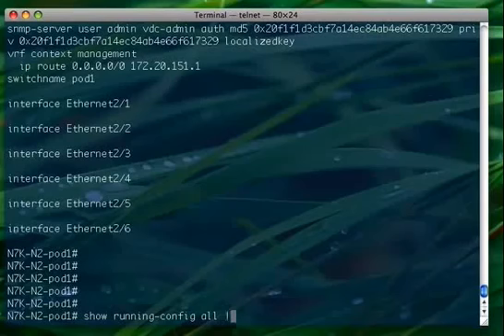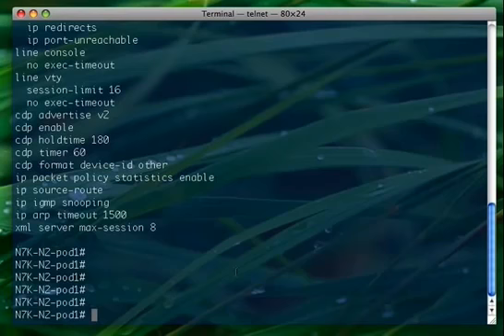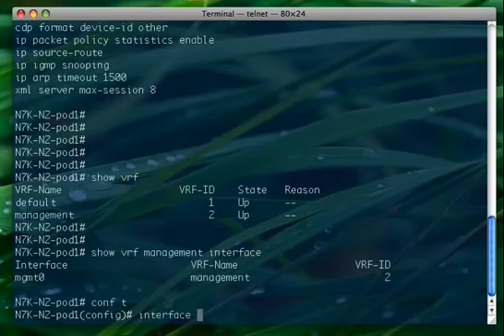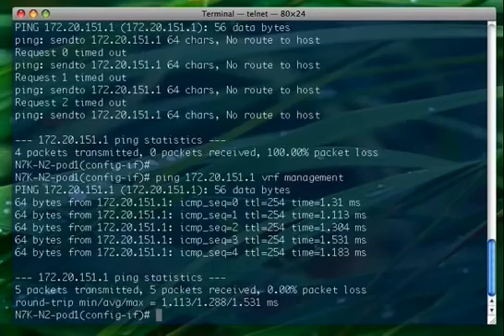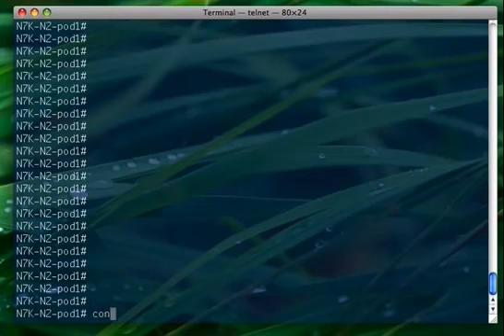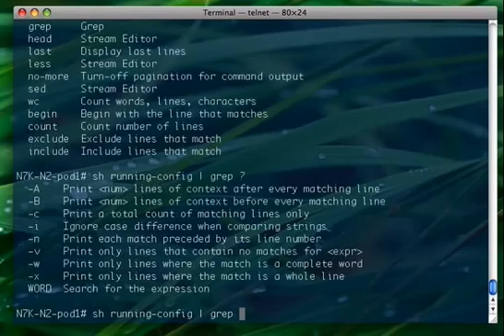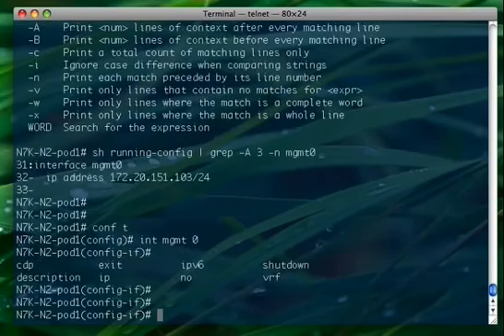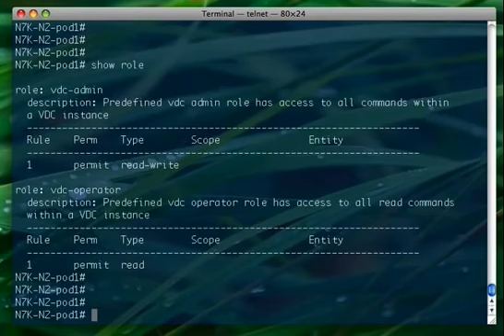NX OS Intro part2